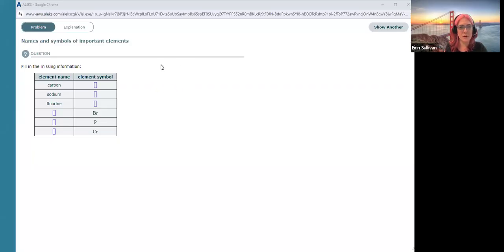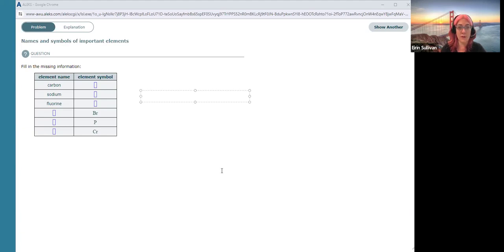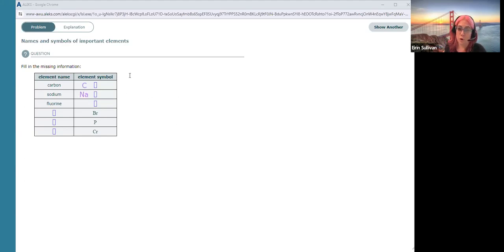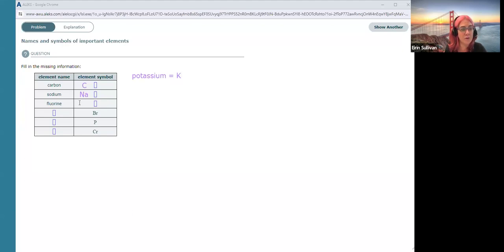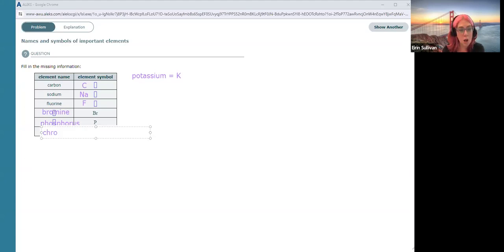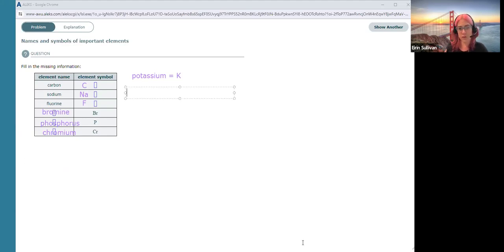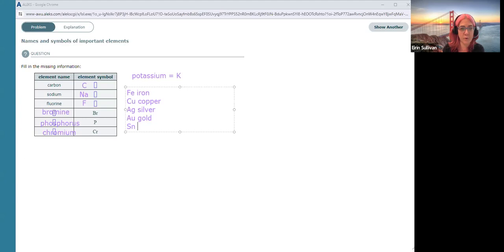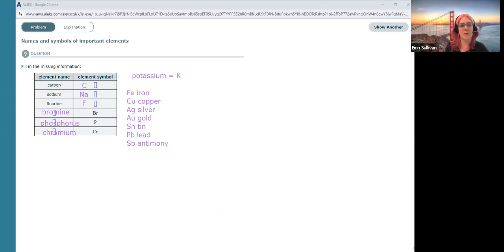ALEKS: Names and Symbols of Important Elements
Worked examples of how to approach the ALEKS Goal Topic "Names and Symbols of Important Elements".